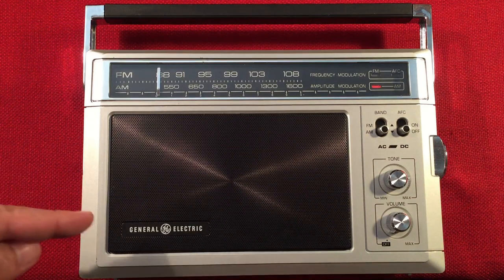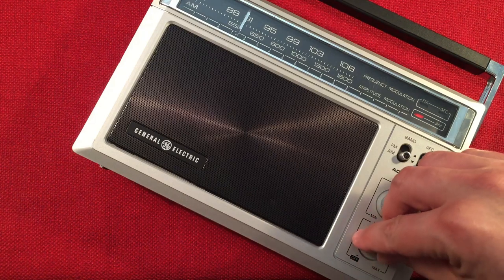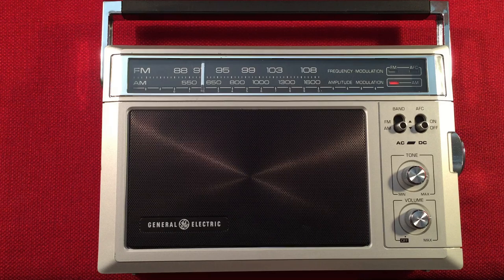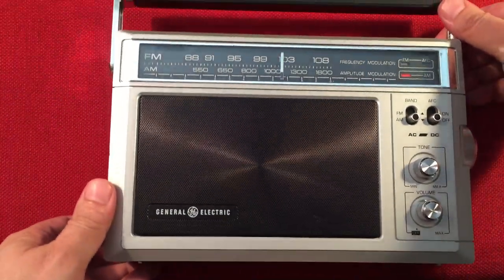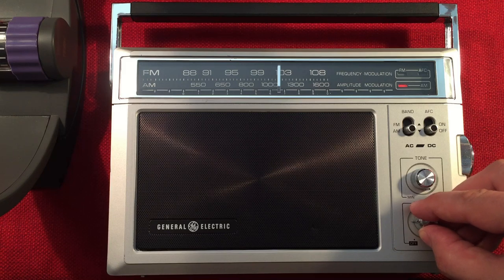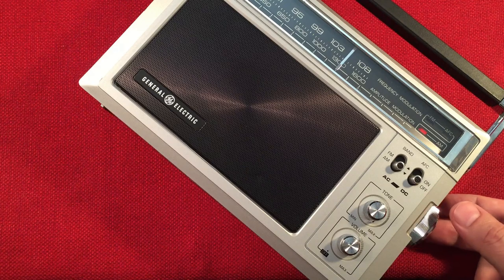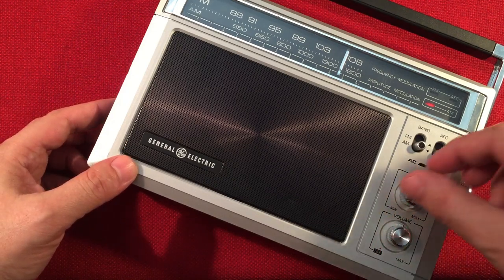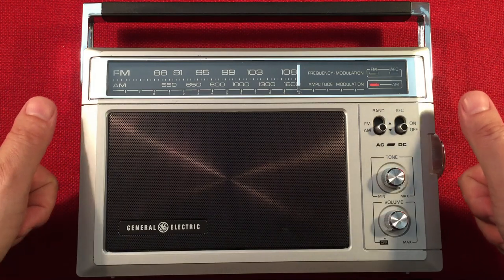GE SuperStar 7-2850 Classic AM FM Dominating Daytime MW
The GE SuperStar 7-2850 classic AM FM portable radio does a stand up job tuning in daytime MW stations.  Adding the Terk Passive loop to the mix helps it perform more like it's bigger brother, the Superadio.

Overall, a great looking radio with excellent MW reception.  The price on these seem fair around the $30 price point in the used marketplace.  Nothing quite replaces that smooth analog tuning experience.

Arnold Alt
Peter Atkinson
floredon
Gary B
Don B
Paul B
Rita B
Eric C
Chuck E
Loretta J
Mac R
Dane S